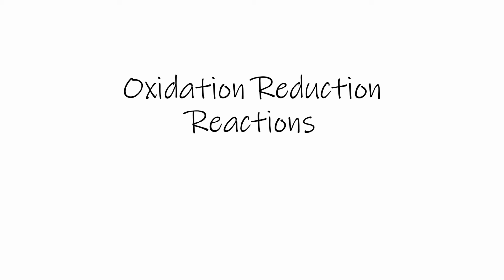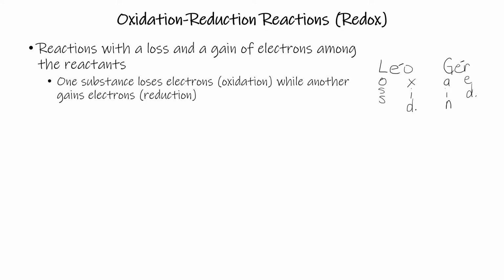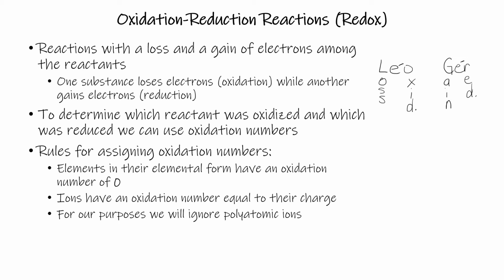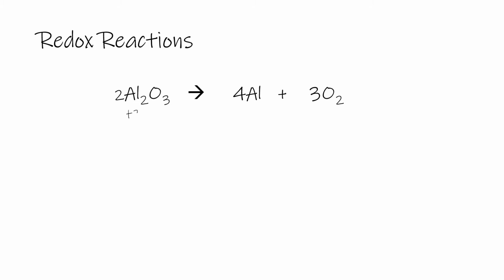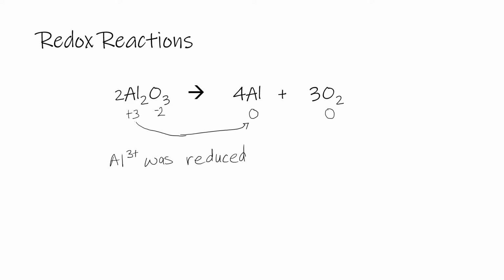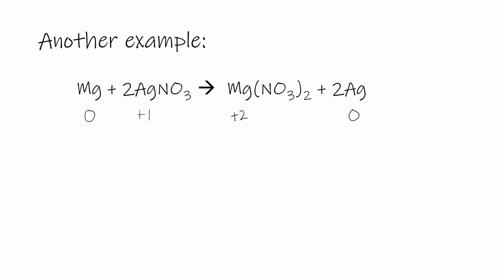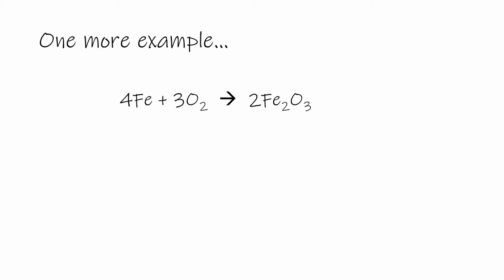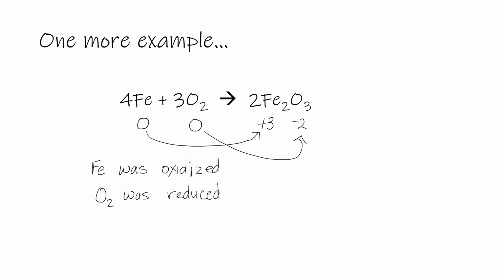Oxidation Reduction Reactions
This video explains how to determine what was oxidized and what was reduced in an oxidation reduction reaction.